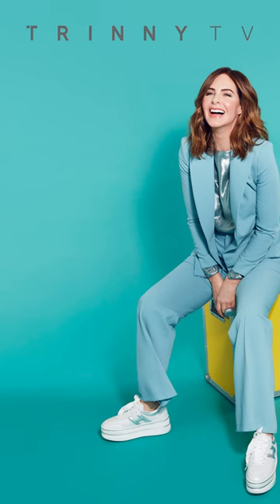Makeup Of The Week: Trinny’s Guide To Creating A Bronzed, Glowy Look | Beauty Tips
The key to a sun-kissed look all year round? A glowing makeup routine. Watch as Trinny reveals her secret to bringing life and vitality to her complexion, starting with our cream-based bronzer and ending with Sheer Shimmer, our joyful pot of tinted iridescence. Now you can take the sunshine wherever you go…

Join Trinny Woodall as she takes you through her Makeup Of The Week. In each tutorial, learn how she uses her Trinny London favourites to make the most of her features and uplift her mood – this is your ultimate how-to guide for makeup inspiration.

Complexion T-Brush
Golden Glow in Gaia
Cheekbones in Serena
BFF All Day in Sophie
Miracle Blur
Flush Blush in Wiggs
Lip2Cheek in Veebee
Lash2Lash mascara
Sheer Shimmer in Nicole